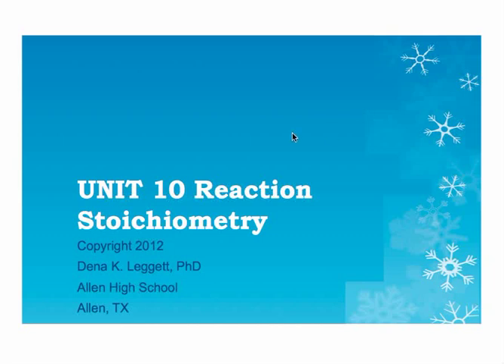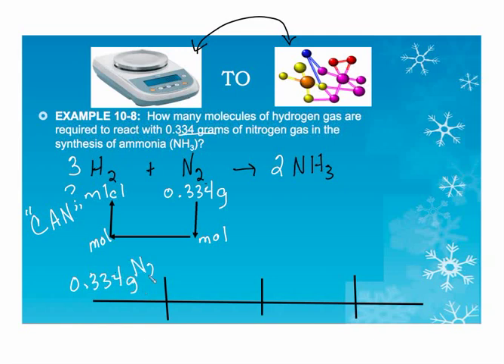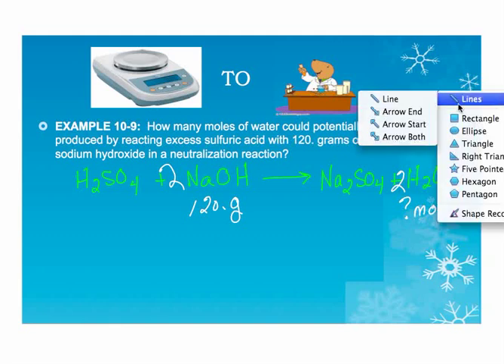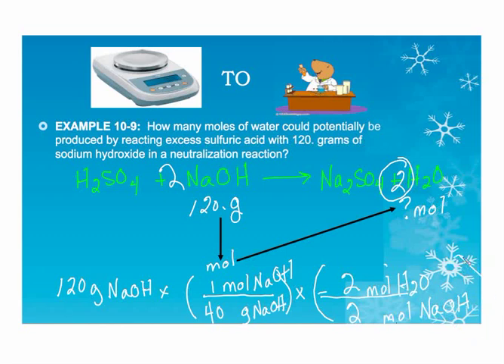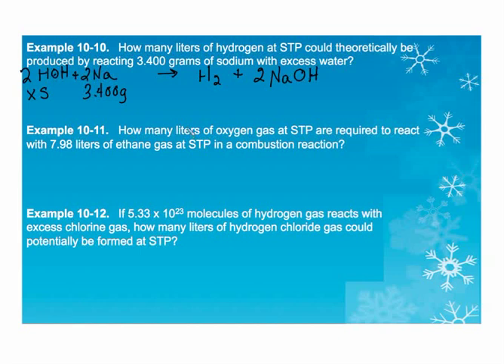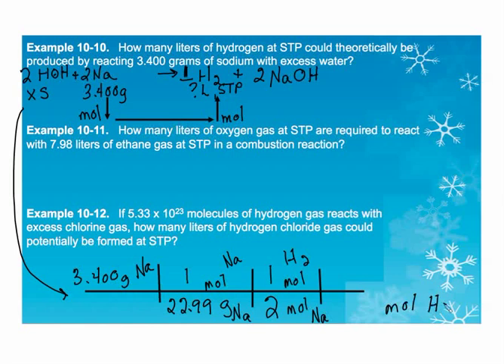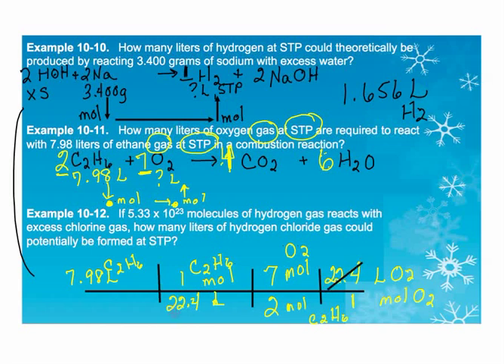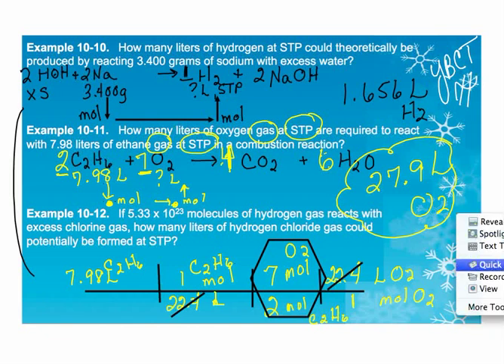LEGGETT PreAP Chemistry Stoichiometry 10-3.mp4